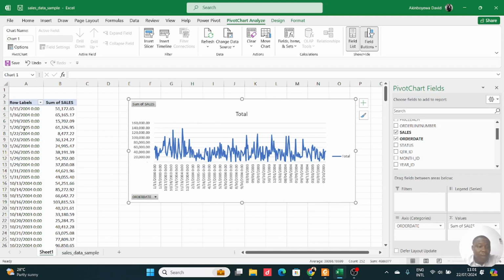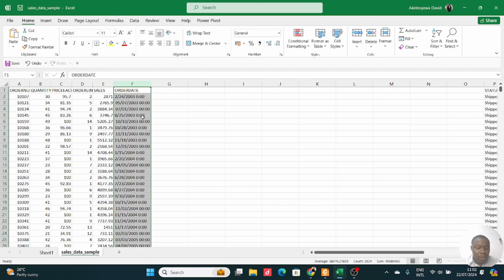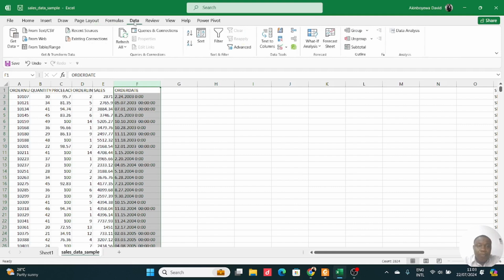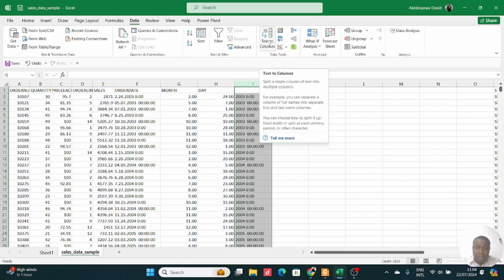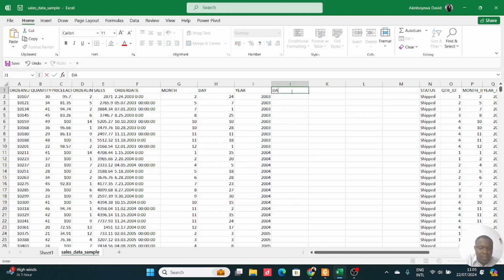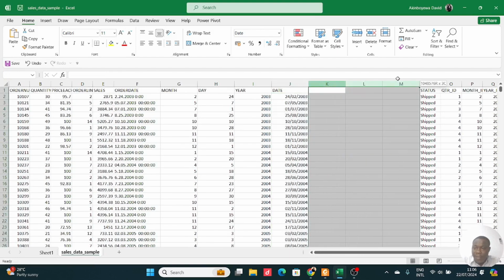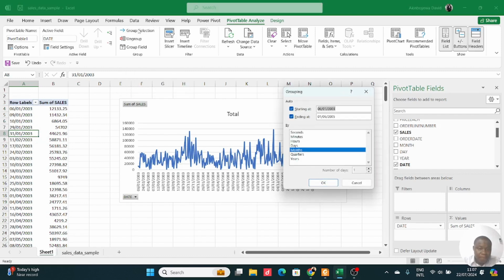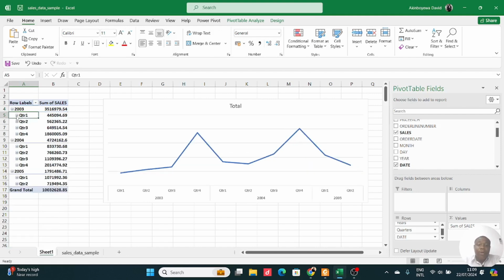CORRECT DATE FORMAT | DATA CLEANING | TREND CHART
In this video you will learn how to correct your correct your date format and also do a trend chart in Excel.

Would you like to become a Data Analyst? That's the main focus of our channel! My objective is to assist you in acquiring all the knowledge you need to launch or perhaps change your profession to Data Analytics.